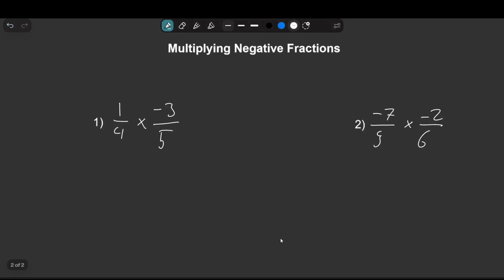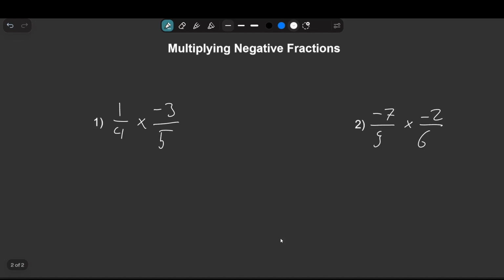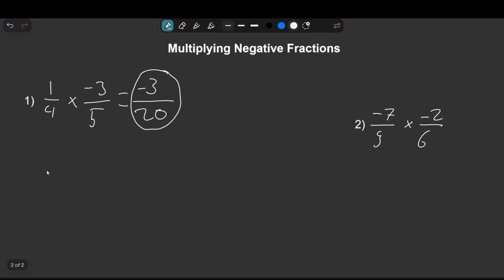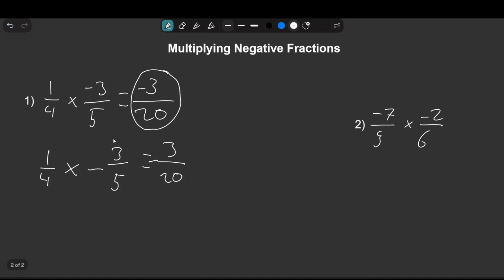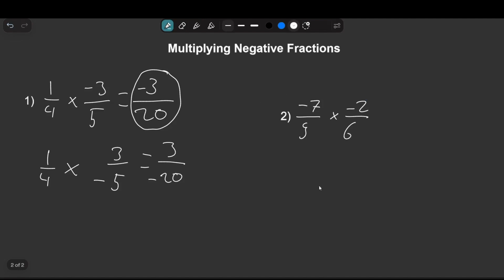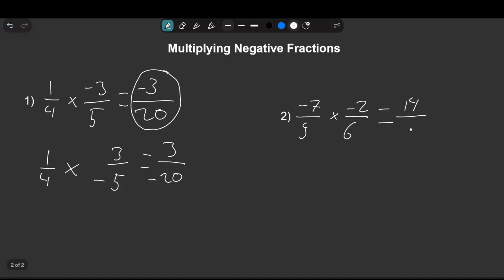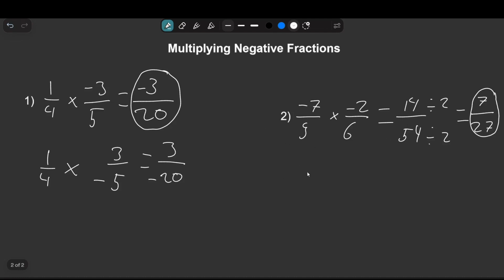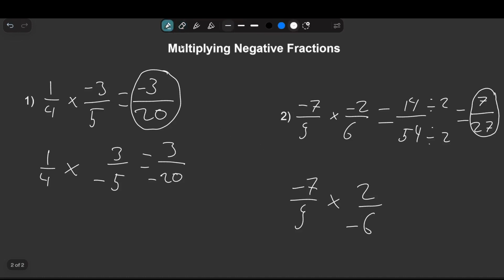Multiplying negative Fractions